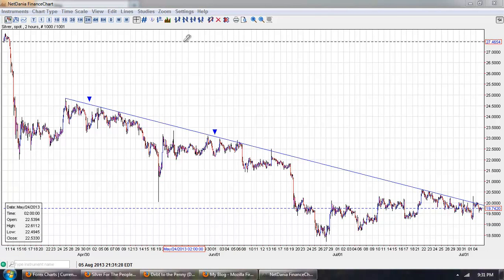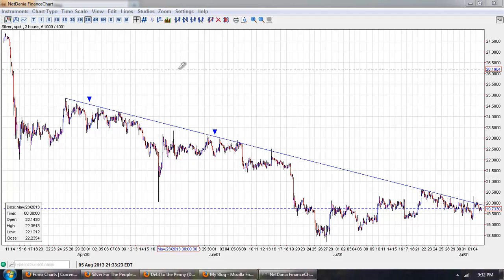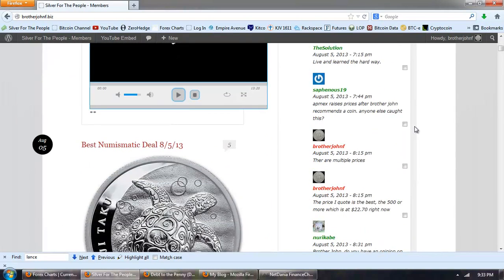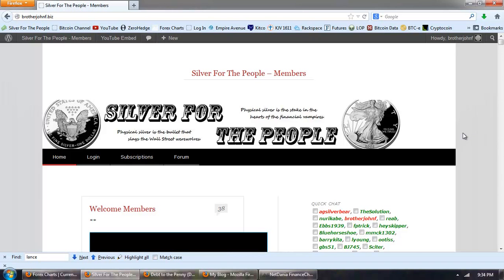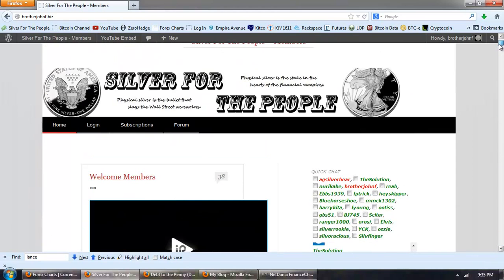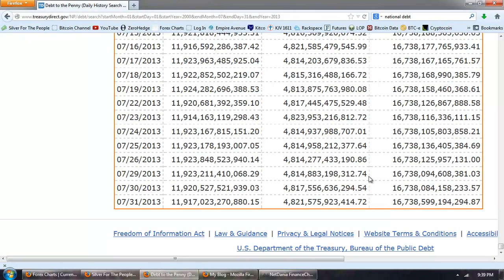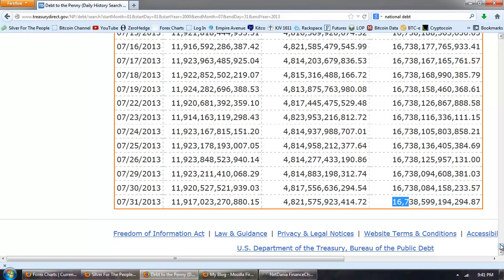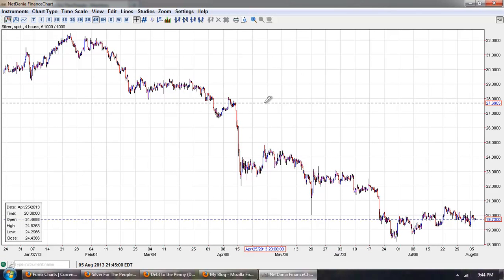Marc Faber on Gold and Mining Stocks for 2013 - 2014 Outlook, Forecast and Predictions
During his last CNBC interview, Marc Faber commented on the current state of the markets. He gave his sentiment on equities, gold and the mining sector.

He is clearly bearish on equities as he expects a long overdue correction which could be even 20%. His best advice currently is gold and the mining sector.

In general, the gold mining sector is incredibly depressed. All these smart Fed watchers and Fed members super bears about gold came out with sell recommendations about gold. They have never owned an ounce of gold in their life. On all their interviews, they do not tell that the SandP 500 is up only 10% since October 2007 while gold is still up 75% over the same period of time.

Basically, gold has had a huge correction. Sentiment is ultra-bearish currently. The gold mining stocks have been decimated. The gold mining industry is in a worse shape today than it was at the low of the market in 2008.

Given the negative sentiment, Marc Faber likes investing